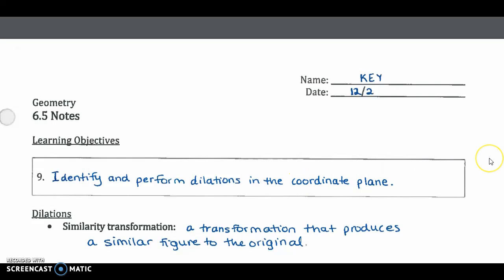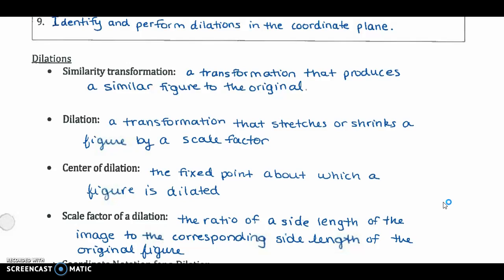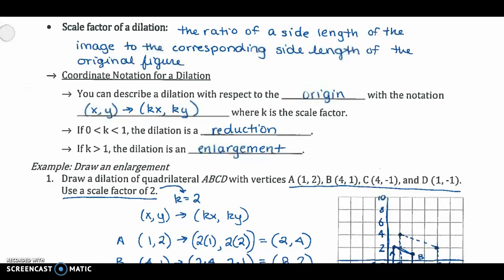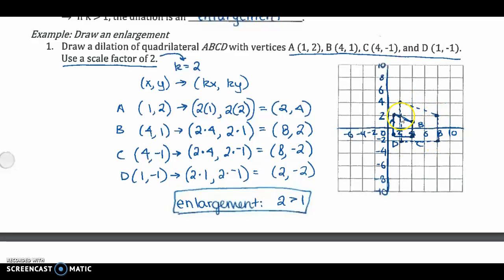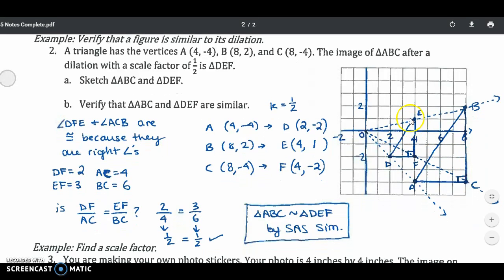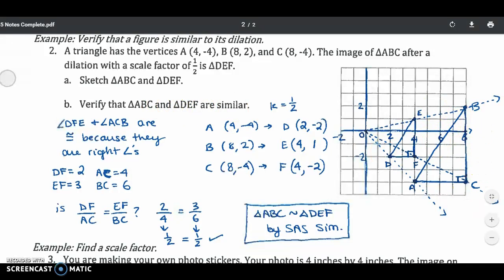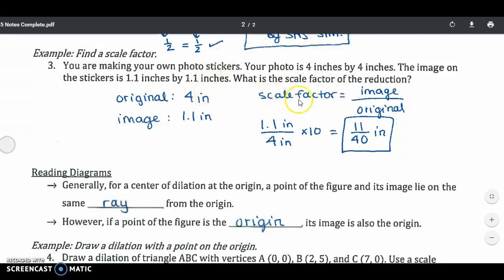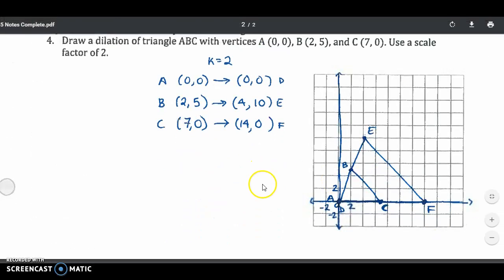Geom 6.5 Notes